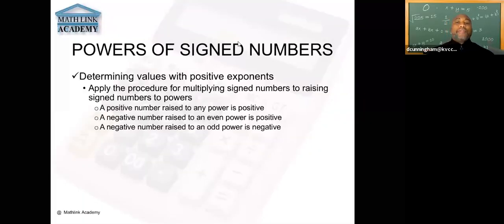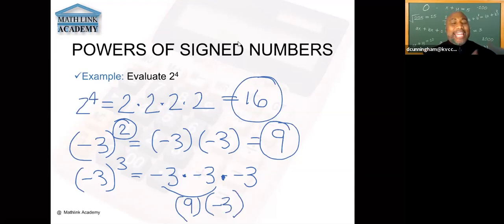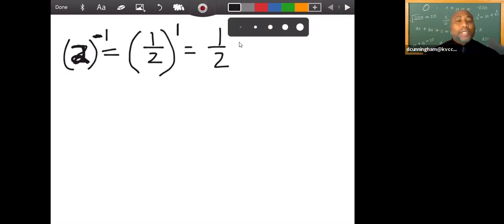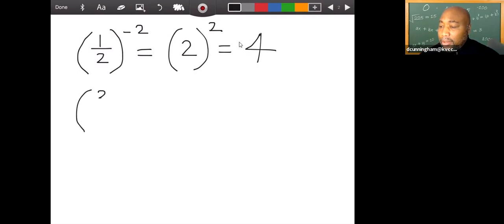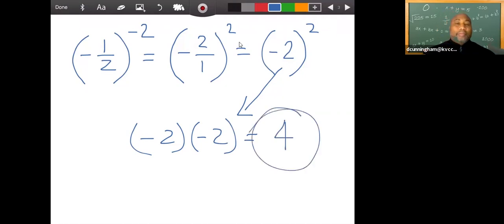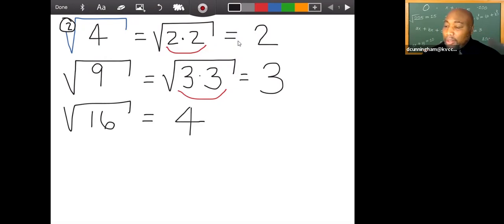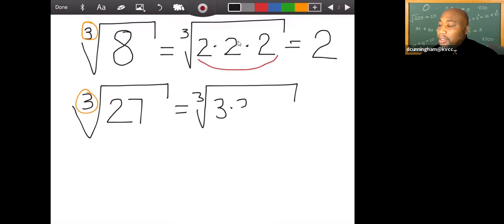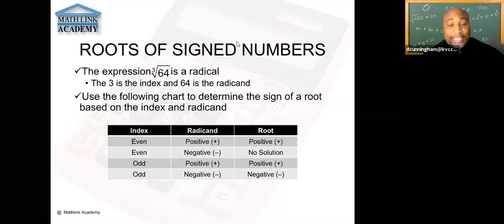Exponents: positive and negative power and square roots